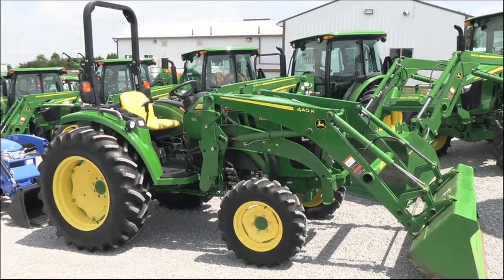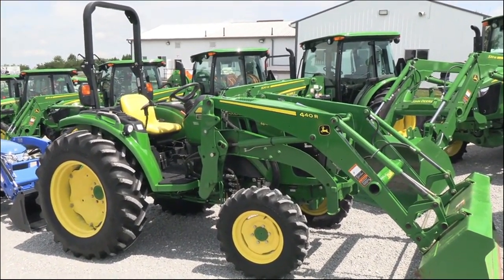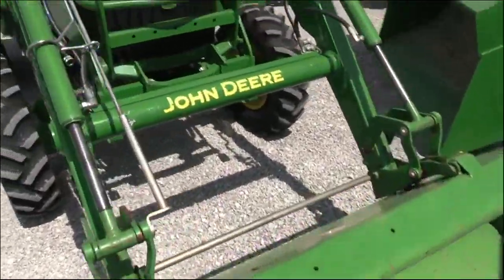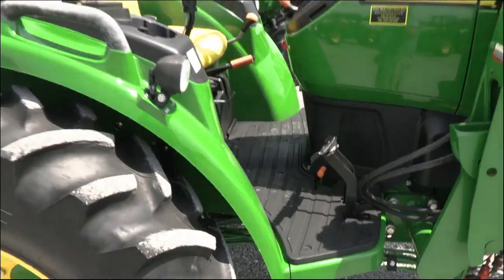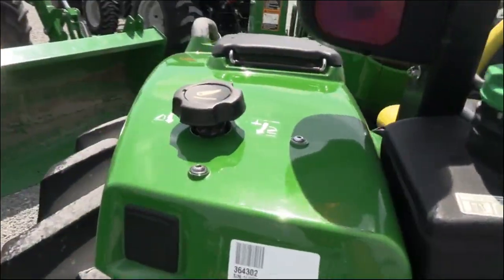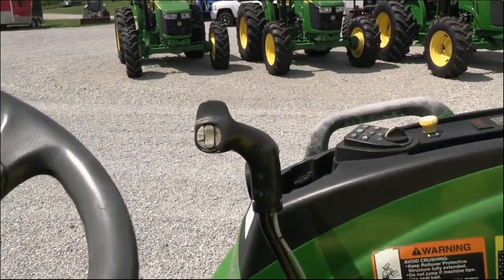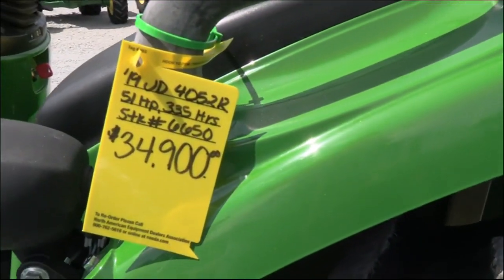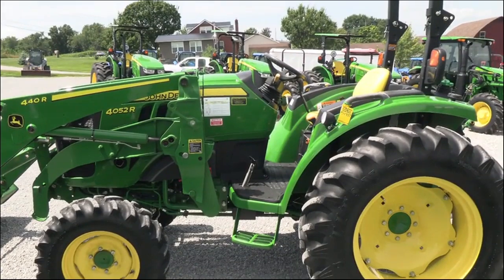2019 JOHN DEERE 4052R For Sale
JD Warranty till April 2027!! Clean open operator station tractor! Loader is plumbed for grapple & has the 12/12 Power Reverser Transmission! Ag Tires. Very nice tractor in a hard-to-find configuration! Lots of JD warranty remains, buy with confidence! We can arrange delivery and financing. Always looking for quality trades.

2019 John Deere 4052R
-4x4
-Open Operator Station
-335 Hours
-51 Hp
-4 Cylinder Yanmar Diesel Engine w/ Turbo
-w/ JD 440R Quick Attach Loader
-Factory Joystick w/ 3rd Function
-Loader is Plumbed to Operate Grapple etc.
-6' Quick Attach Bucket
-JD Style Carrier
-Grill Guard
-12/12 Synchronized Gear Transmission
-Power Reverser
-Power Steering
-Differential Lock
-540 PTO
-External Rear 3 Point Control
-3 Point Hitch w/ Top Link
-Stabilizer Bars
-Ag Tires
-13.6-28 Rear Tires @75%
-8-16 Front Tires @65%
-Rear Tires are Loaded
-Foldable ROPS
-Front, Side, & Rear Work Lights
-Toolbox
-Tilt Wheel
-Cup Holder